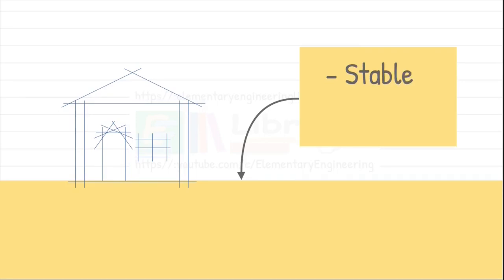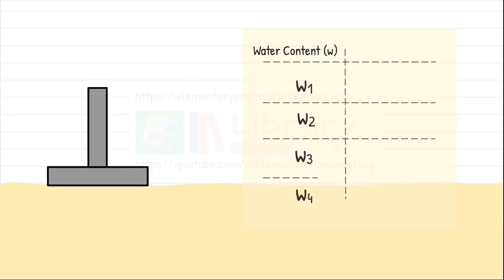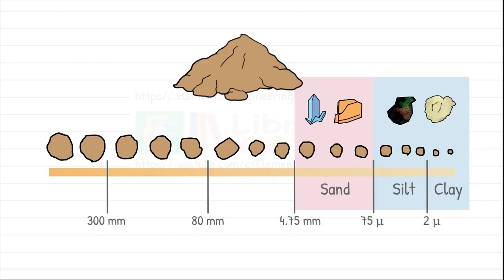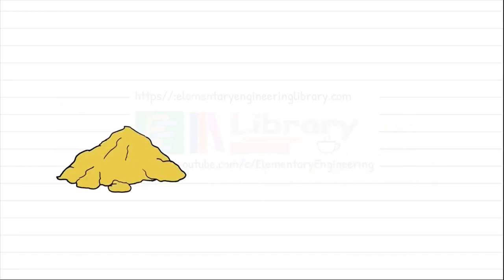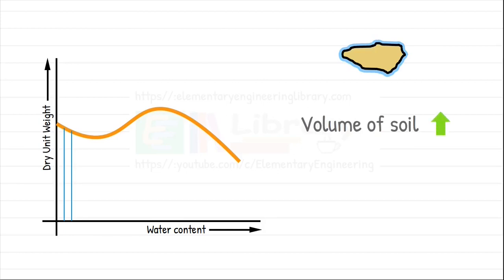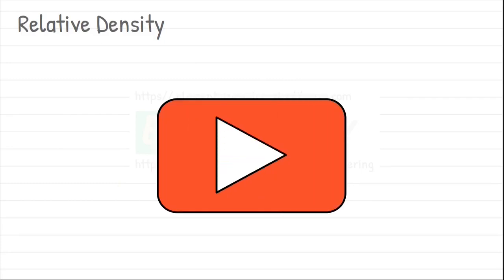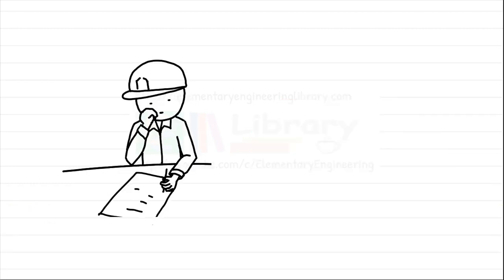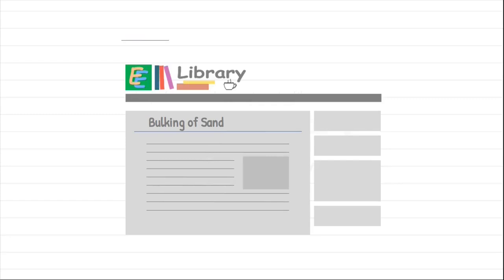Bulking of sand | Compaction curve of Sands | Elementary Engineering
Chapter 68 - Bulking of sand | Compaction curve of Sands | Elementary Engineering

When dry sand comes in contact with water, the water or moisture forms thin films around the sand grains. This creates capillary tension which keeps the water in between the soil particles and resists them to come close to each other. Hence the volume of soil increases which results in an expansion or swelling of the sand mass. Which is called Bulking of sand.